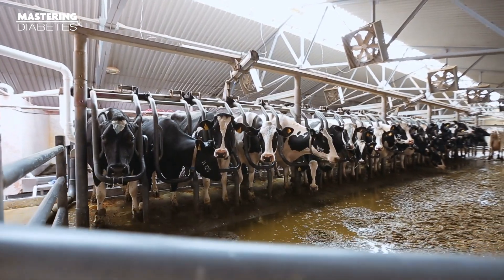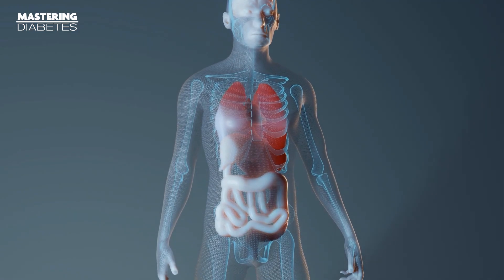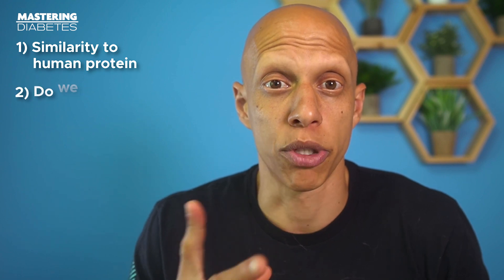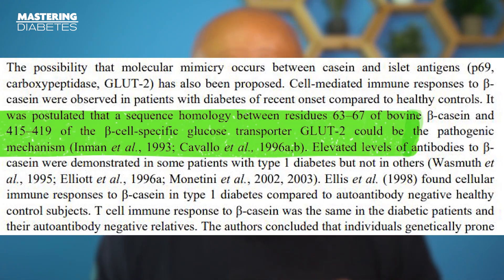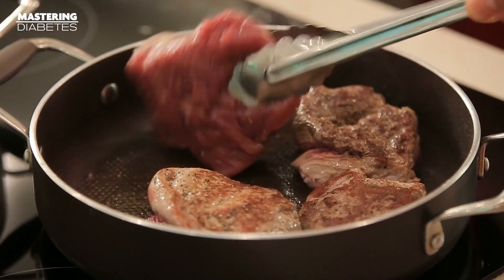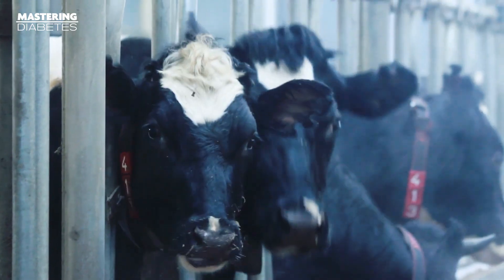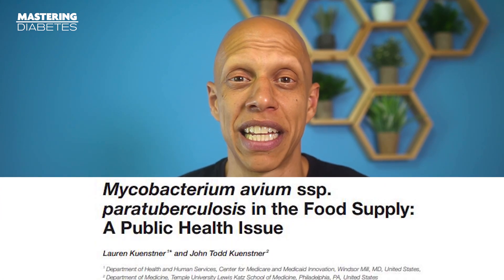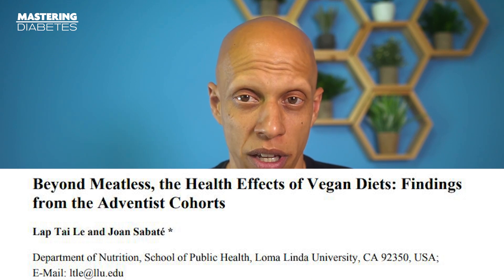Cow's Milk and Type 1 Diabetes: Here's WHY that Milk Is Not Good for You | Mastering Diabetes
👉Consuming dairy, particularly cow’s milk, can lead to type 1 diabetes. The Mastering Diabetes team knows you want evidence. So here it is. In this video, the team tackles what can cause an autoimmune reaction and points out the specific culprits in cow’s milk. From pathogenic proteins that mimic proteins found in your body to another pathogen that infects the gastrointestinal tract — the team got it covered.
Cow's milk is often touted as a healthy source of calcium. An essential good for the bones. And as government policies keep promoting dairy products, the market never stops raving about milk. Even vegans consume dairy products. But no way this plant-based community will put confidence in dairy. Milk and other dairy products are the top sources of saturated fat that can lead to heart disease, type 2 diabetes and Alzheimer’s disease. Health issues that Mastering Diabetes has widely covered with different plant-based doctors.

And now we are presented with another health risk for consuming dairy. Find out what science has to say about cow's milk and type 1 diabetes.

Review of the potential health impact of β-casomorphins and related peptides

Cell-mediated immune response to beta casein in recent-onset insulin-dependent diabetes: implications for disease pathogenesis.

Cow's milk consumption, HLA-DQB1 genotype, and type 1 diabetes: a nested case-control study of siblings of children with diabetes. Childhood diabetes in Finland study group

Dietary Cows’ Milk Protein A1 Beta-Casein Increases the Incidence of T1D in NOD Mice

Mycobacterium avium ssp. paratuberculosis in the Food Supply: A Public Health Issue